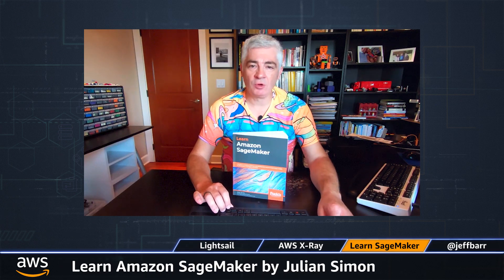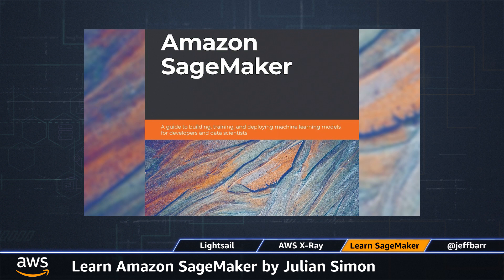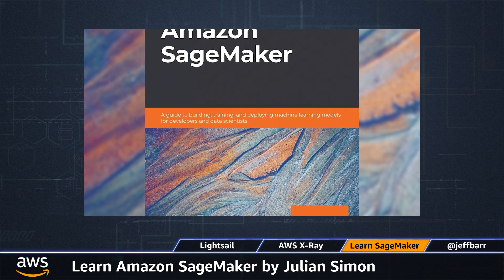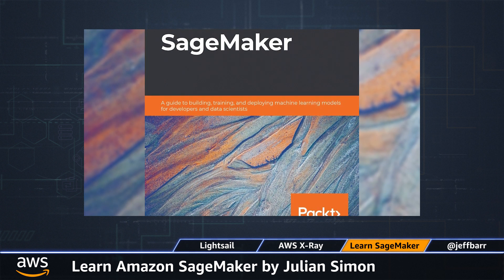What’s New with AWS – Week of September 14, 2020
In this new episode, join Jeff Barr to learn what's new with Amazon Lightsail, AWS X-Ray, & Julian Simon wrote Learn Amazon SageMaker. For the slate of recent launches, check out our "What's New"

AWS X-Ray
Learn SageMaker